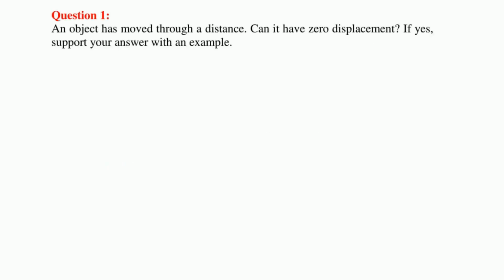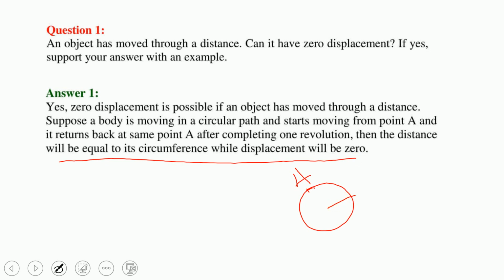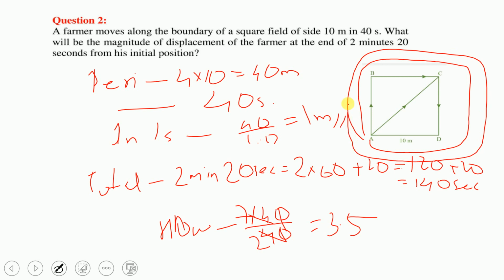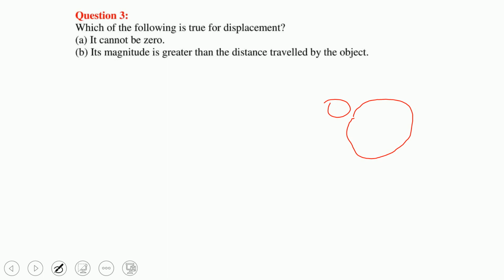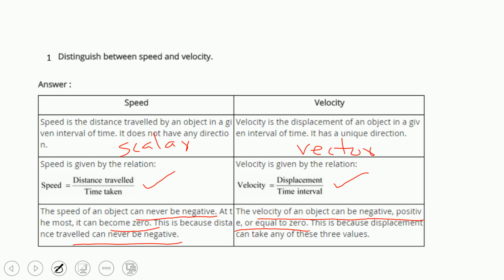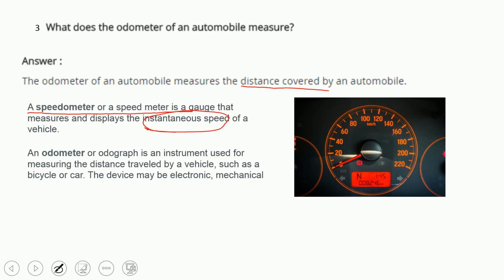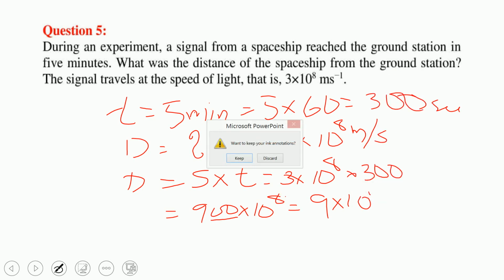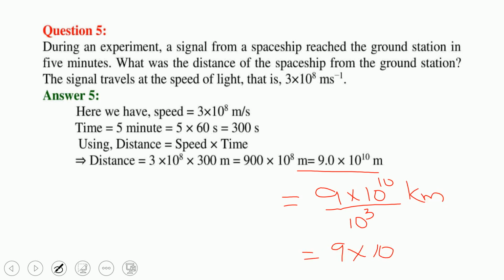Motion - Part 4 | Intext Exercise 1 & 2 | CBSE Class 9 | NCERT textbook Chapter 8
Potions Covered :
Intext Exercise 1 and 2